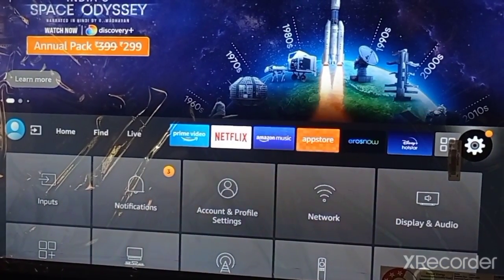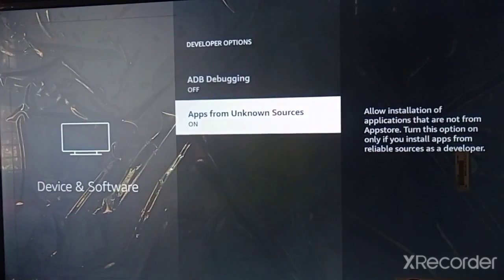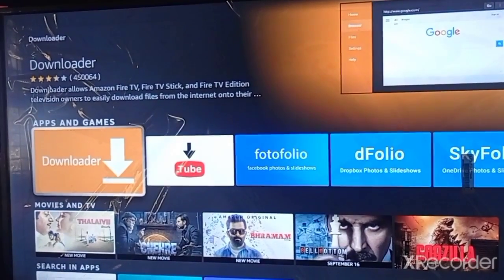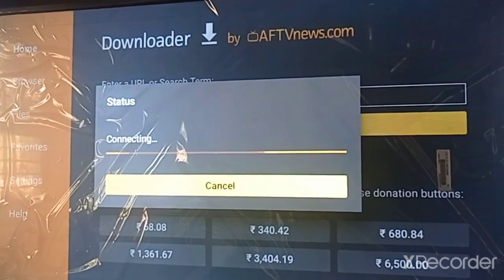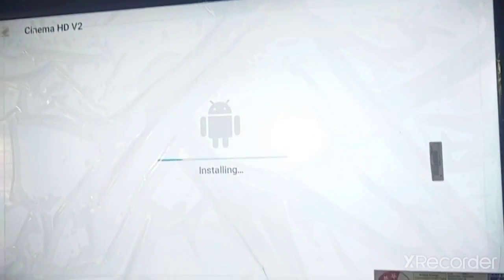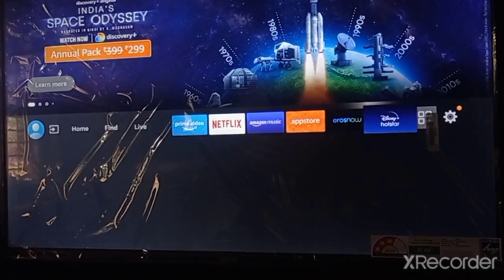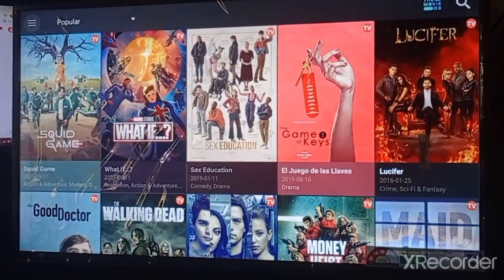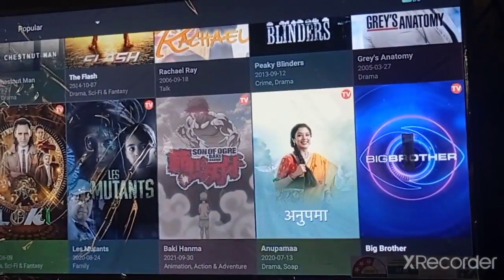How To Install Cinema HD APK on Amazon Fire TV [Latest App 2025]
Read Full Article Here to install Cinema Hd app On Fire Tv Visit Now

If you are a Fire TV User then I especially Recommended You Purchase IPTV Service

These Both websites provide 20000+ Channels - Movies - Series

This method works on all Amazon devices including Fire TV, FireStick, and even Fire TV Cube. The method also applies to Android TV & Android TV Boxes to a certain extent.